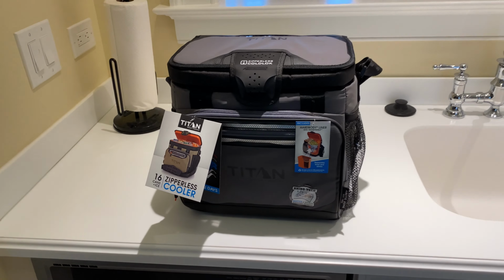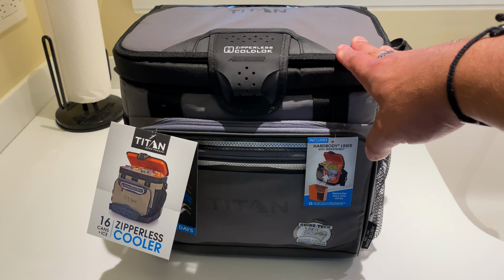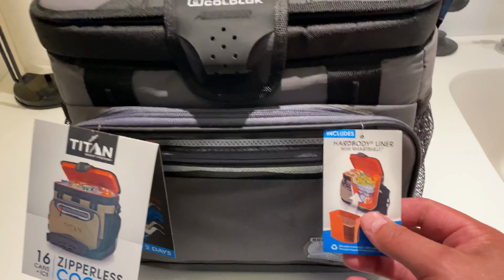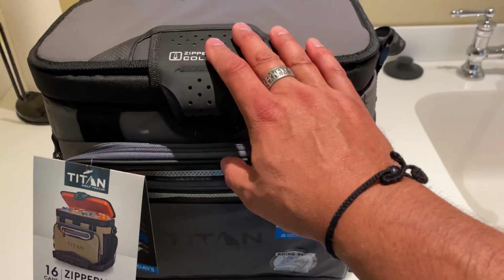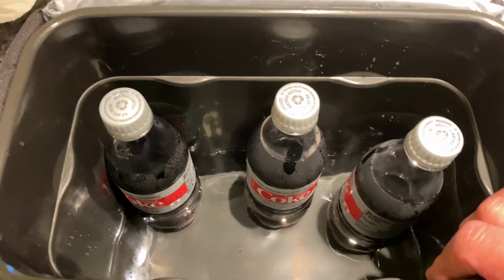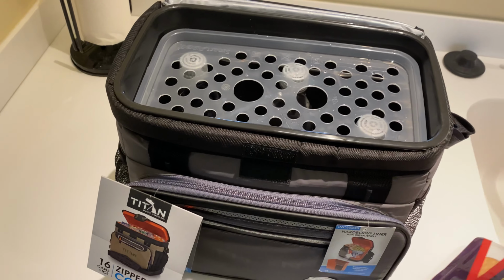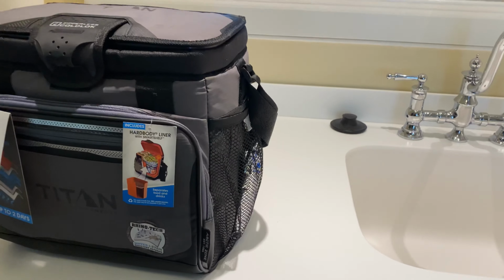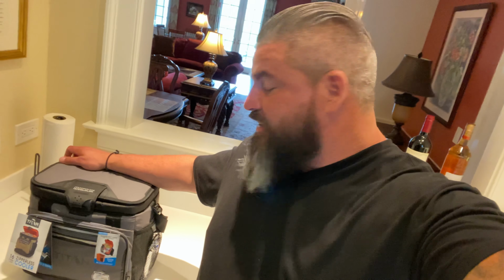Here's Why The Arctic Zone- TITAN Deep Freeze 16 Can Zipper-less Cooler My Favorite Lunchbox!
Hey Guys,
I travel a lot for work so it seems like I'm always looking for the perfect cooler style bag to carry snacks in the Jeep. I think this TITAN Deep freeze 16 can zipperless cooler checks all of the boxes especially for less than $40!

Check it out and be sure to let us know what your lunch bag solution is in comments below.